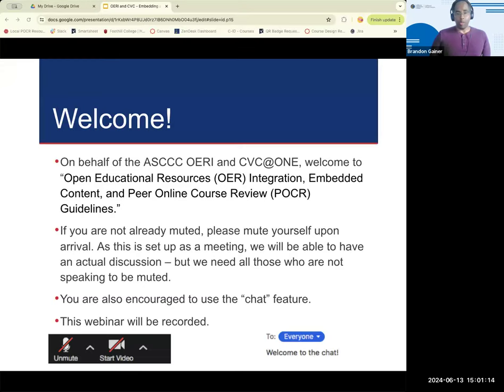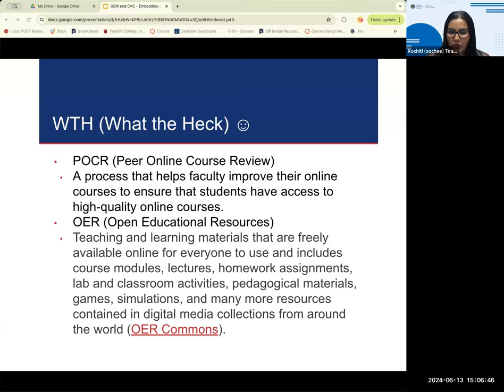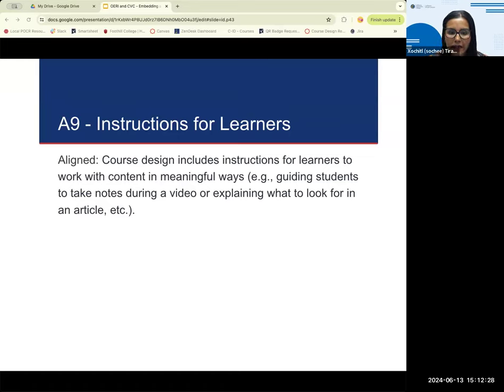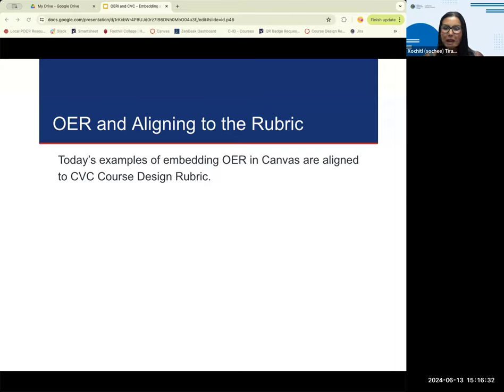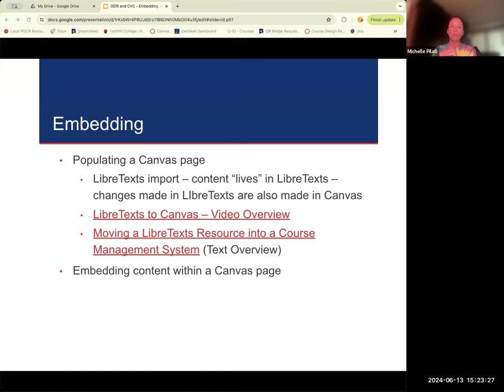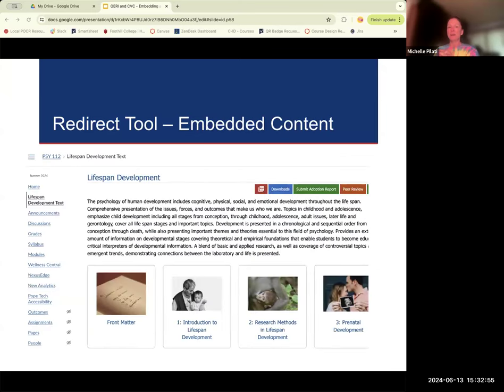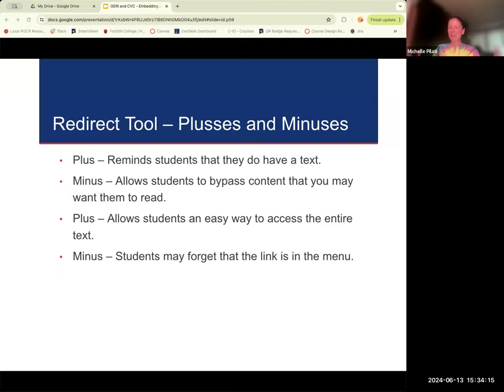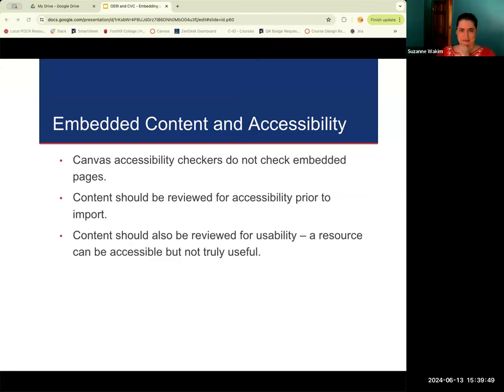OER Integration, Embedded Content, and POCR Guidelines